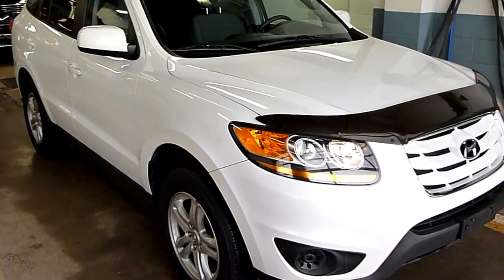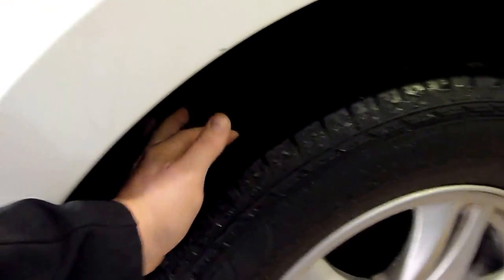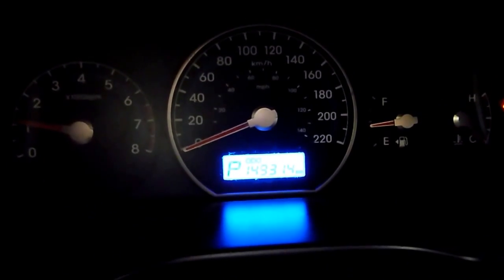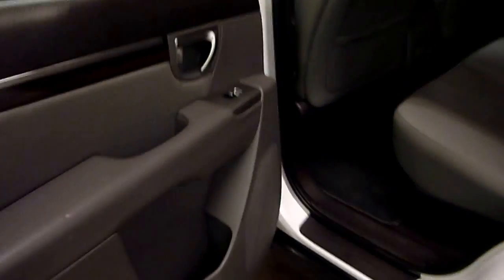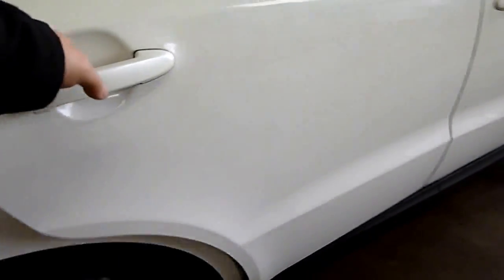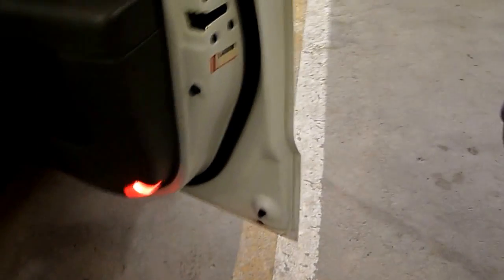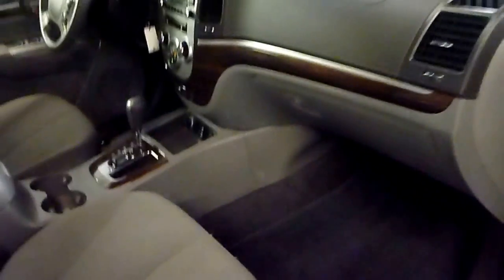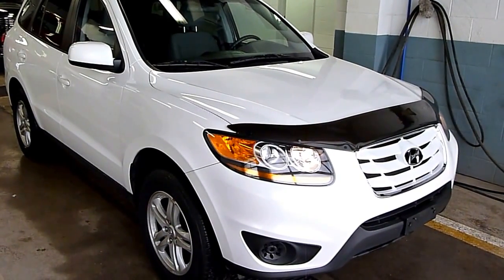2010 Hyundai Sante Fe White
Just arrived!  This well optioned little SUV runs and drives like a dream.  Looks good inside and out.  Check this vehicle and many more out at our